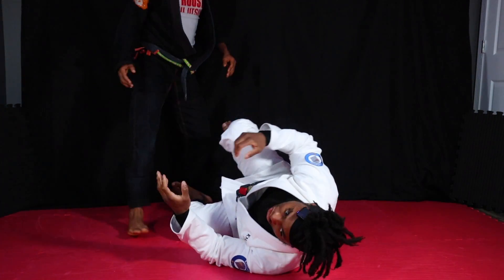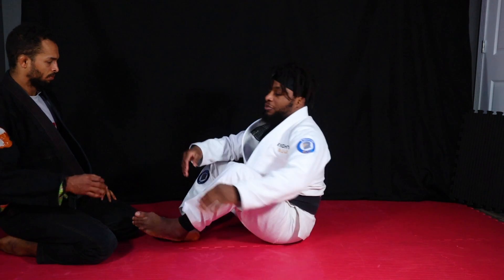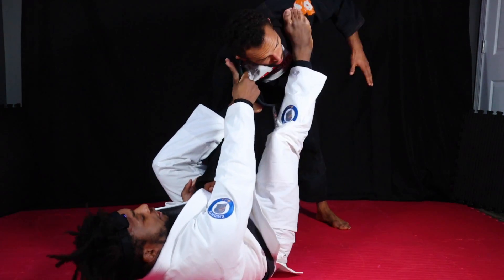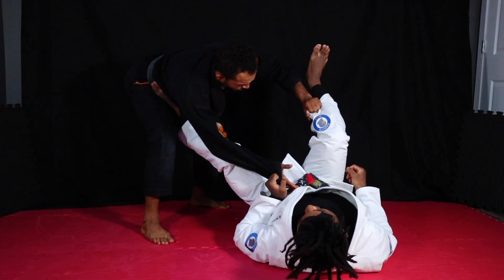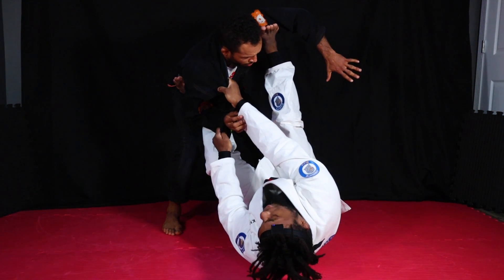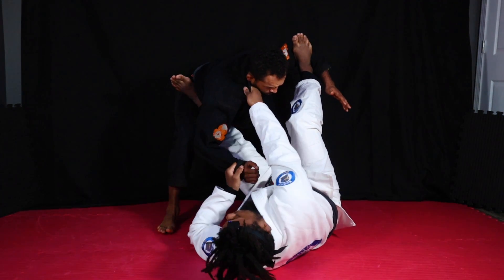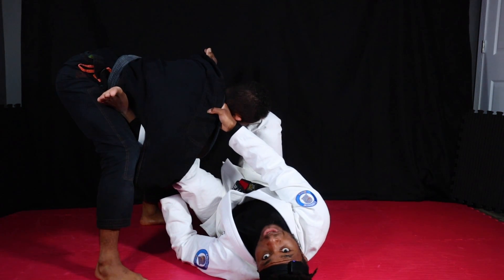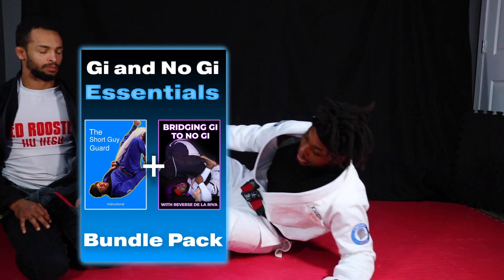Collar Sleeve Guard Crash Course